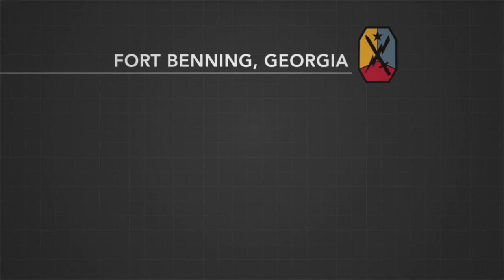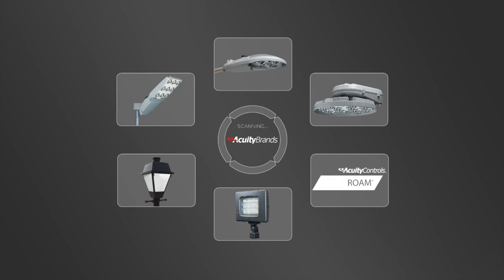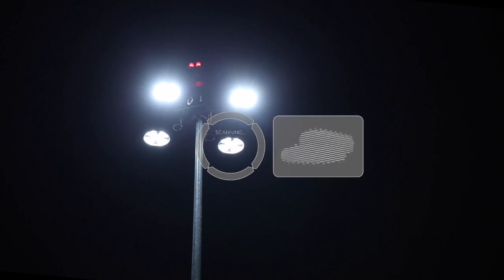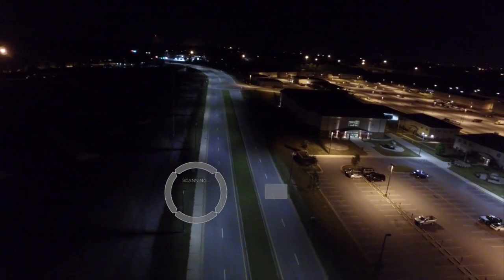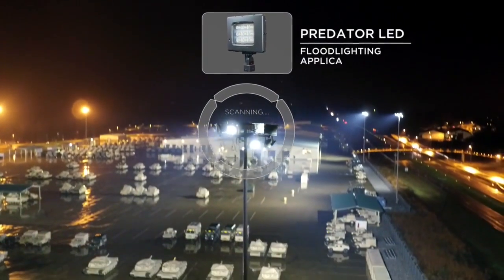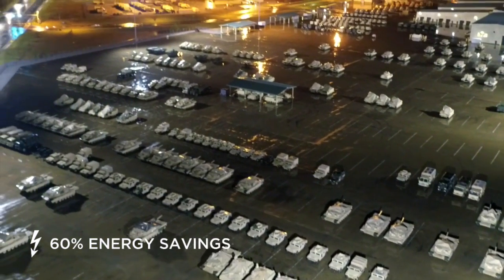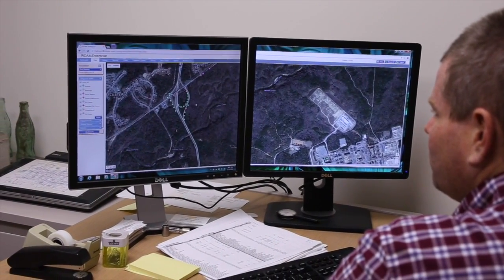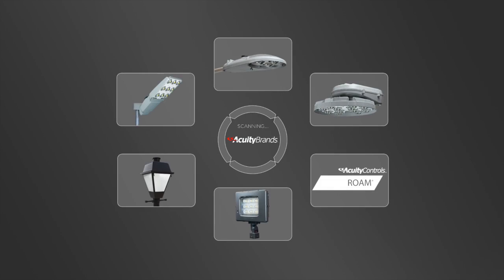Fort Benning Saves Energy with Acuity Brands LED Lighting & Controls Solutions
Case study on how Fort Benning Army Base reduced energy costs by 60% while enhancing safety and sustainability with LED lighting and controls solutions from Acuity Brands. to learn more.